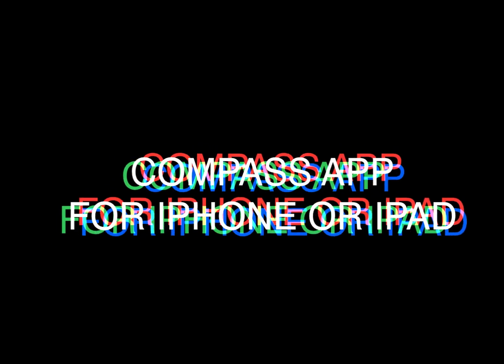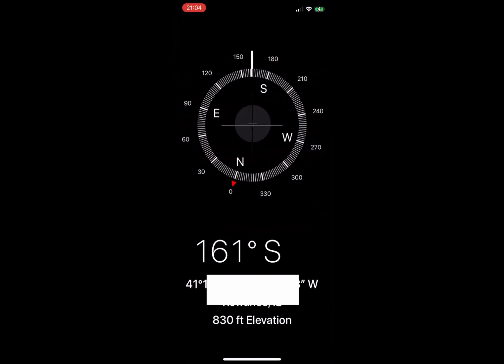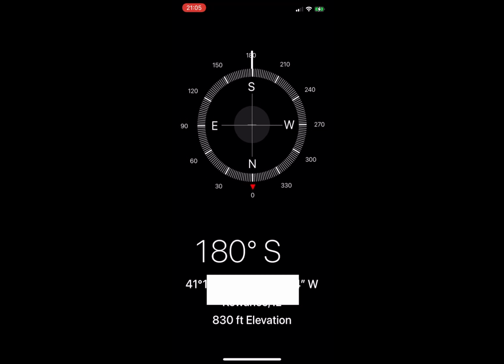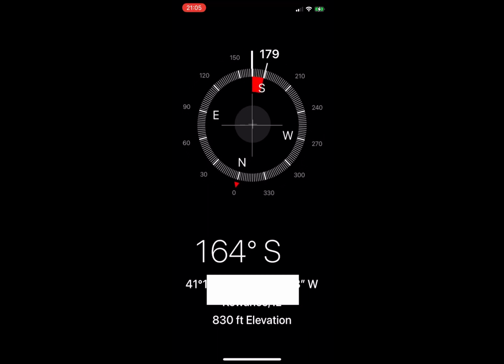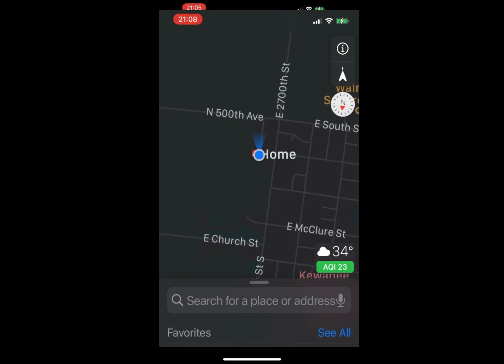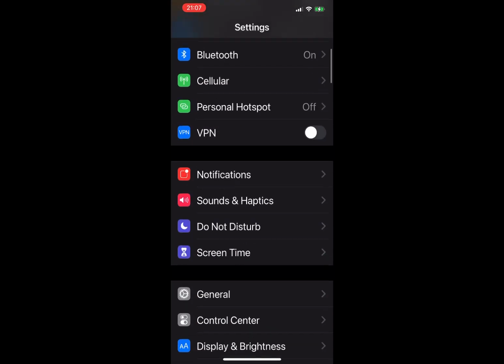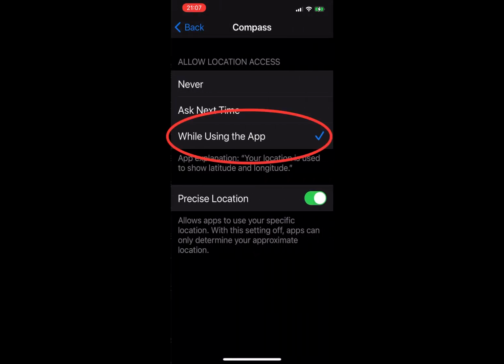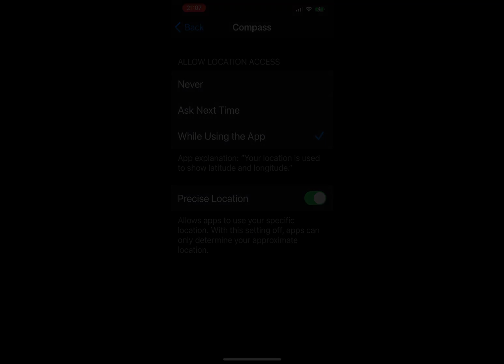iPhone 11/12 Ipad Compass app | Electronics and Gadgets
How to use the compass app for iphone or ipad | Electronics and Gadgets